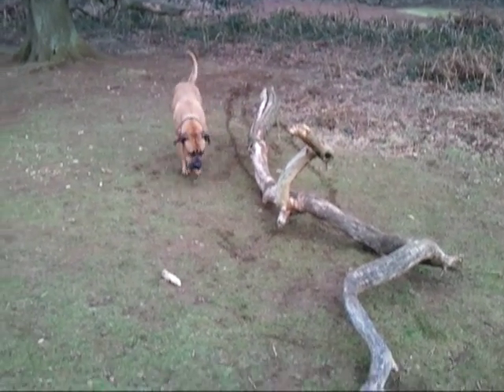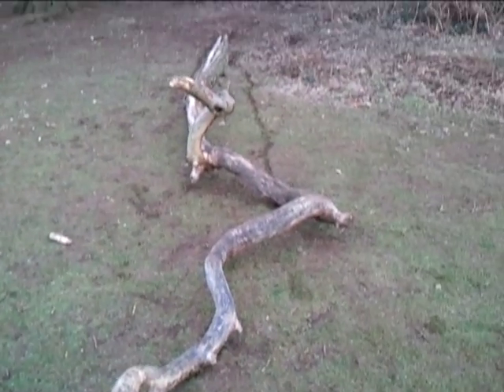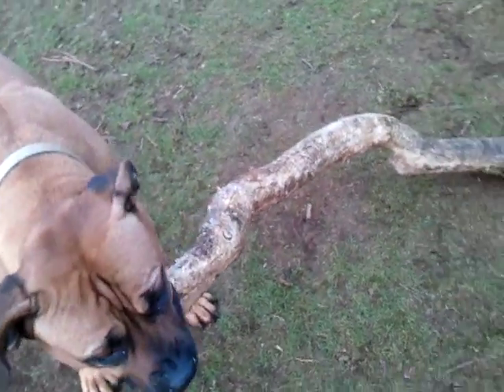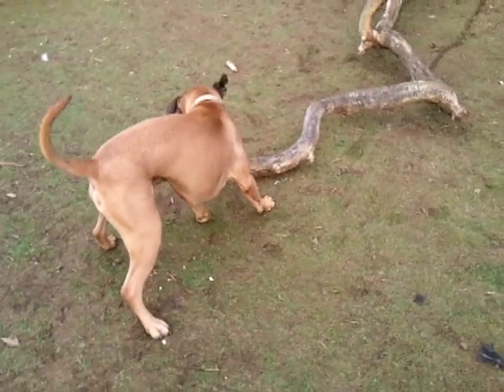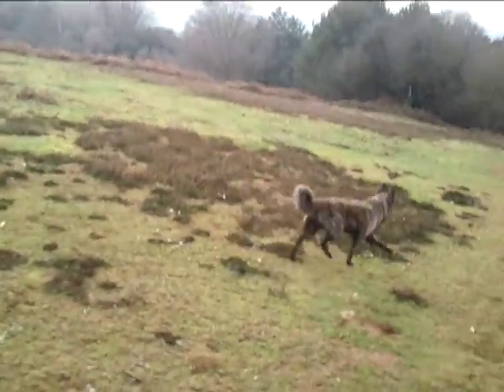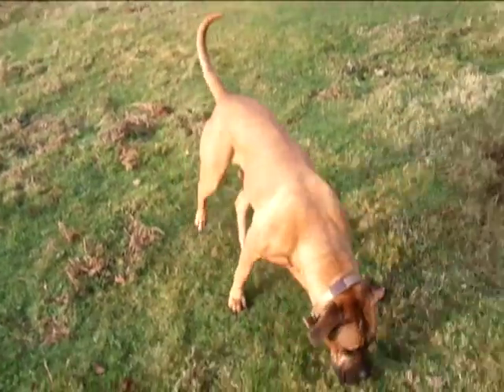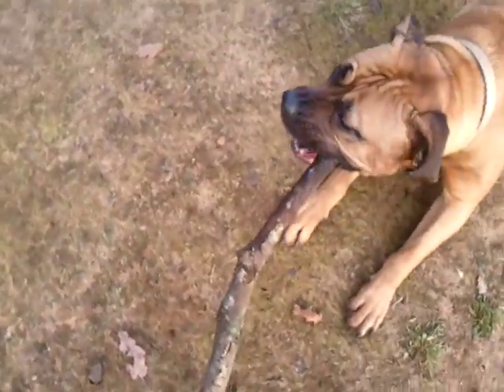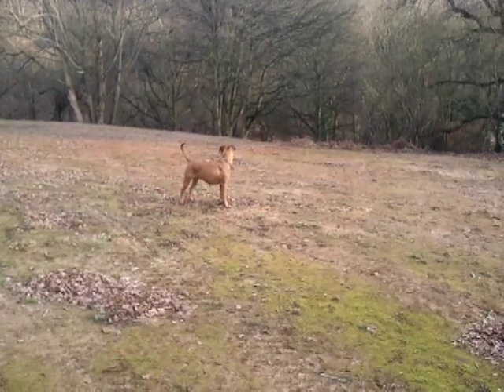Mastiff/American Bull Dog mix.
This is a Mastiff/American Bull dog mix.